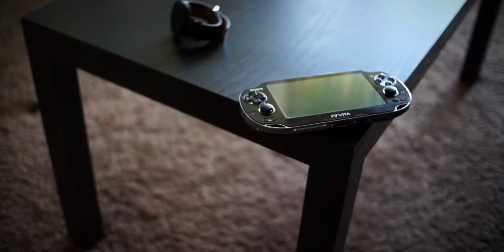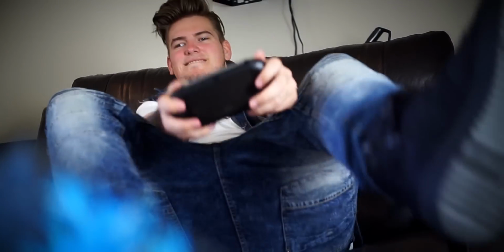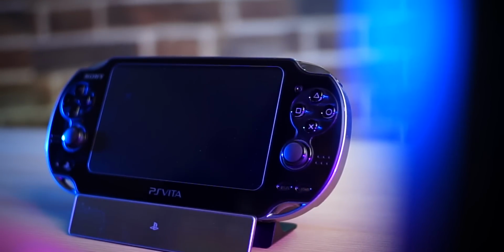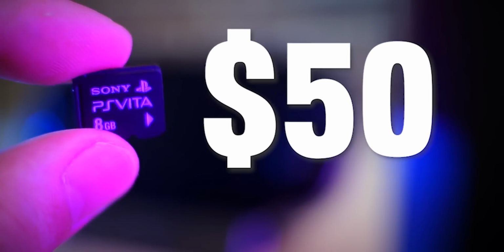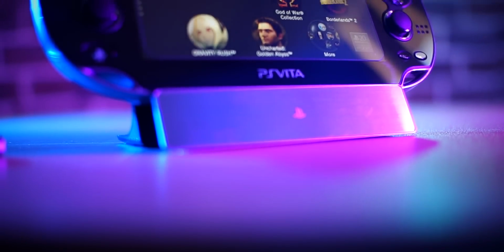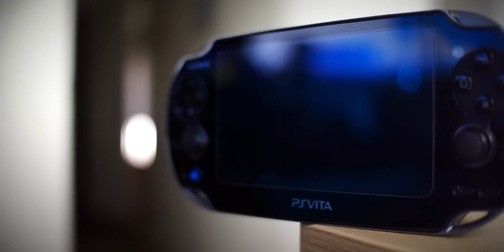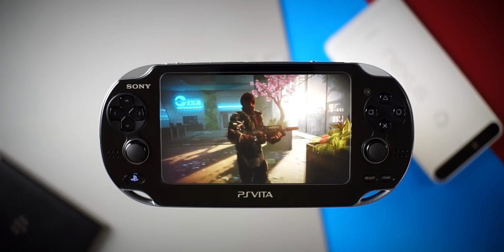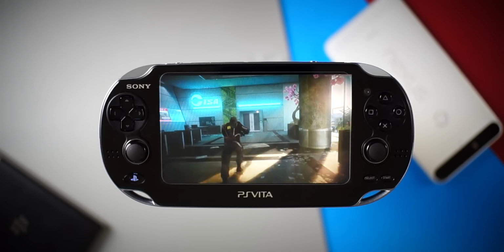Why The Hell Did I Buy A PS VITA In 2019!?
PS VITA 2019!
That's right! It's 2019 and I picked up a ps vita. Why!?! Well for one the vita is an awesome handheld, now with a giant back catalog of ps vita games, ps one, PSP and a bunch of retro games playable on ps vita!

Got a product suggestion? Let me know ill try and get my hands on it!

►My Equipment!

● Microphone: Rode Podcaster
● Mic Stand: Neewer Boom Scissor Arm
● Thumbnails: Photoshop
● Video Editing Software: Premiere Pro
● Recording: ShadowPlay
● Webcam: Logitech C910
● Camera: Sony Alpha A5000
● 7 Artisans 25mm

- Yeti Machete